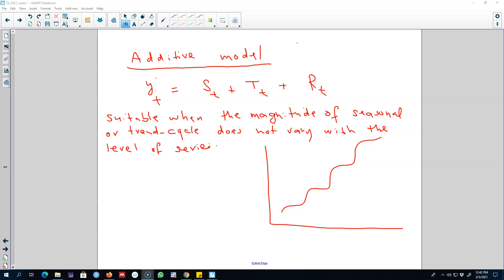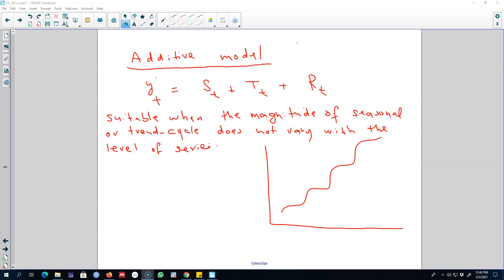6.4: Additive model of time series decomposition